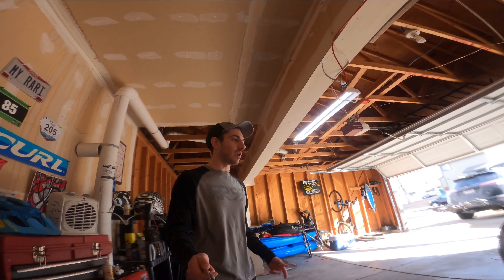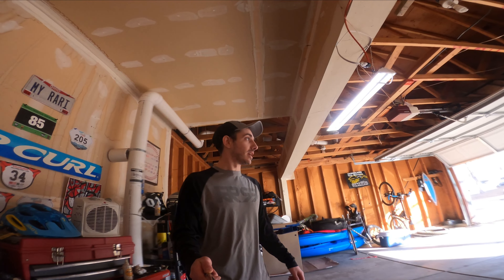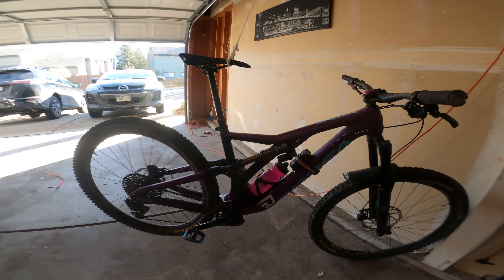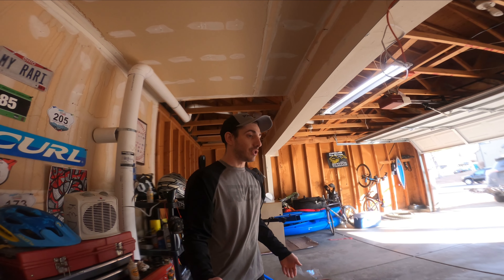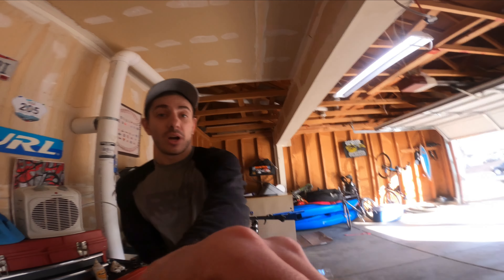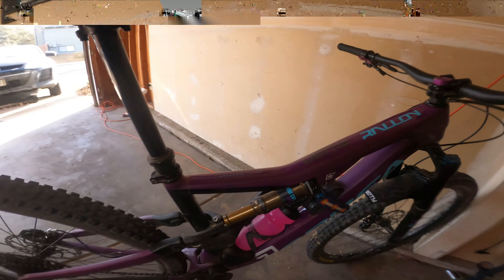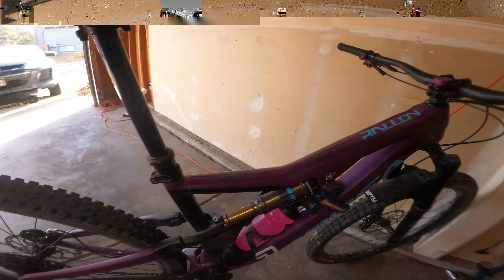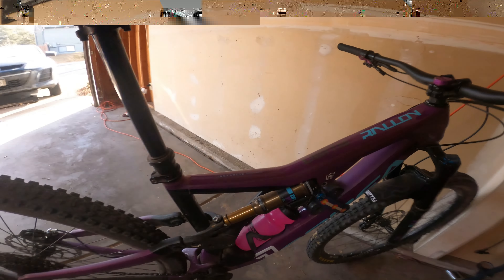Orbea Rallon Long Term Bike Review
Long term Review on the new to me Orbea Rallon. Follow up to my initial ride impressions. This is the 2018 model and currently does not have the latest linkage.

Pros: Climbs like a goat even in slack, descends way more like an enduro shred sled in the lower setting.

Cons: Stock build feels to XC for a 150/160 bike. Stock wheelset is not the strongest, could also benefit from 4 pot brakes upgrade.